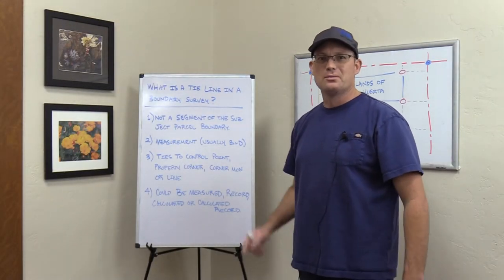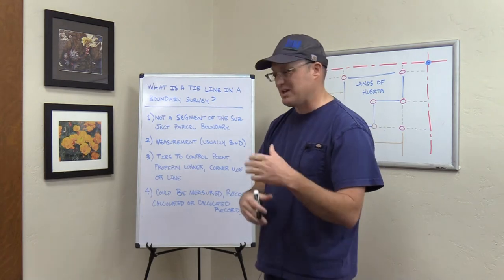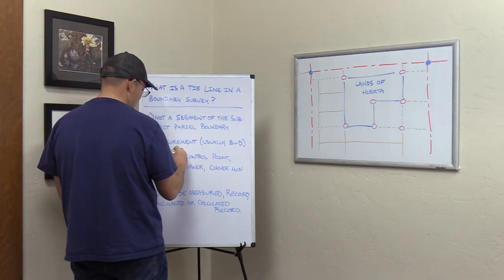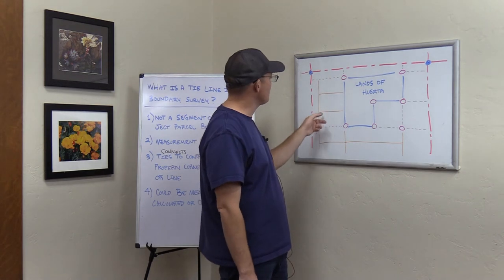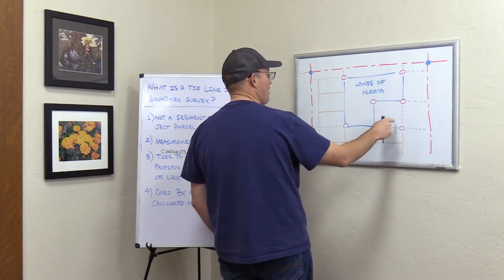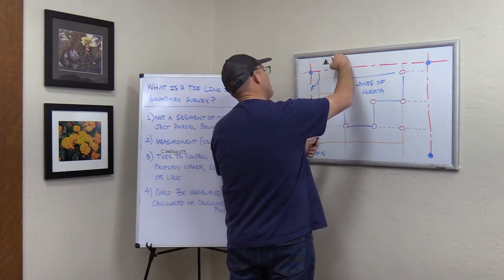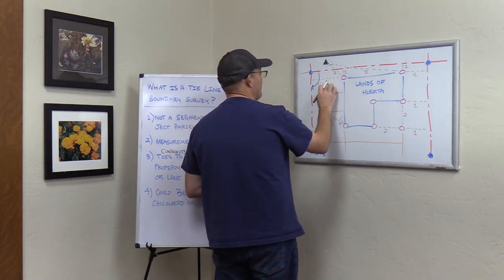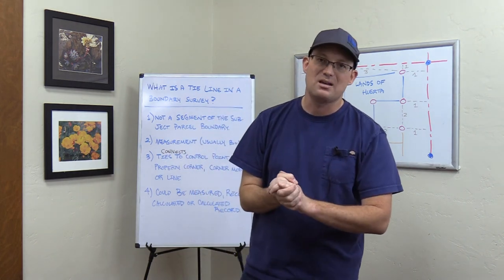What Is A Tie Line In A Boundary Survey?